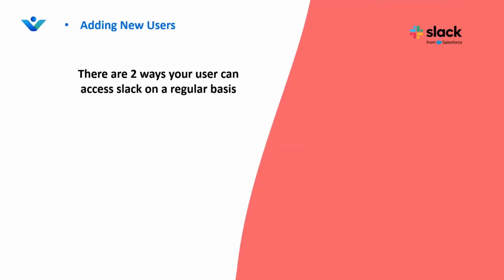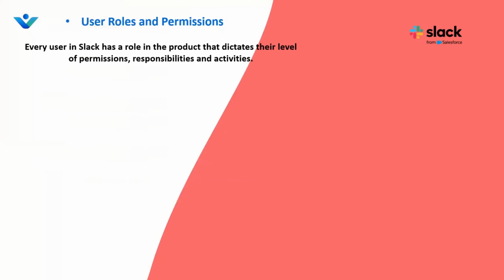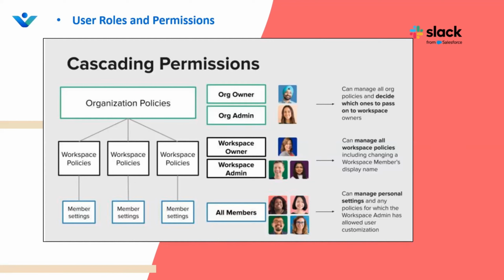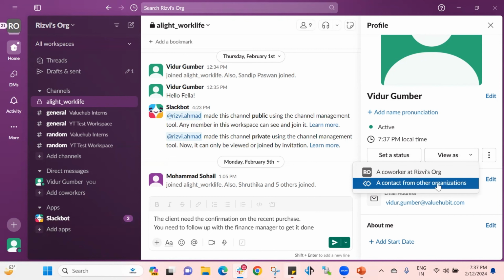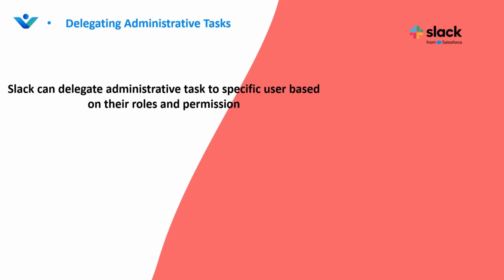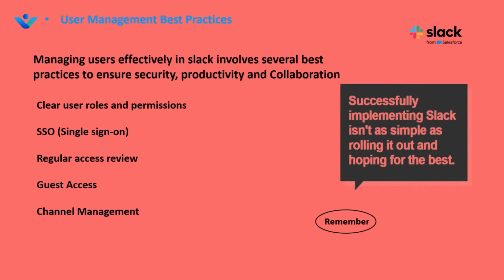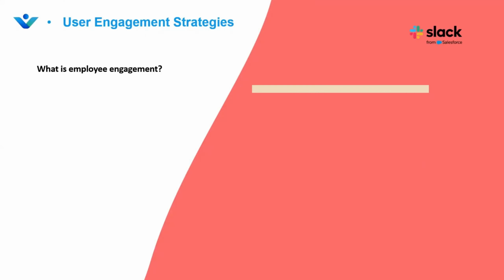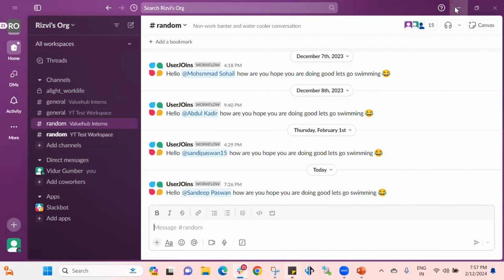Episode 3- Setting Up Slack Infrastructure: User Setup, MFA, and Access Policies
Welcome to our comprehensive guide on setting up Slack infrastructure! Offered By Valuehub, In this tutorial, we'll walk you through the essential steps to establish a robust Slack environment for your organization. Whether you're a small team or a large enterprise, mastering Slack setup is crucial for efficient communication and collaboration.

Here's what you'll learn:

Infrastructure Setup: We'll start by guiding you through the process of setting up your Slack workspace from scratch. You'll learn how to create channels, customize settings, and organize your workspace to suit your team's needs.

User Setup: Next, we'll dive into user management. Discover how to add new members to your Slack workspace, manage permissions, and customize user profiles. We'll cover everything from inviting users to setting up custom user groups.

Multi-Factor Authentication (MFA): Security is paramount, especially when it comes to communication platforms. Learn how to enable and configure Multi-Factor Authentication (MFA) for your Slack workspace to add an extra layer of protection and keep your data secure.

Access Policies: Finally, we'll delve into access policies to ensure that your Slack environment remains secure and compliant with your organization's policies. You'll learn how to set up granular access controls, define roles and permissions, and implement policies to manage access to sensitive information.

By the end of this tutorial, you'll have the knowledge and skills to set up a robust Slack infrastructure, manage users effectively, implement MFA for enhanced security, and establish access policies to safeguard your organization's data.